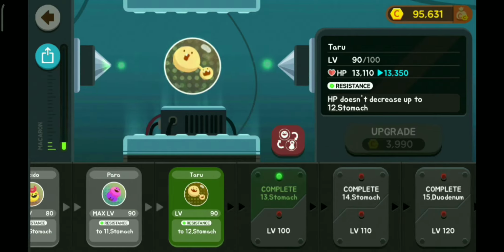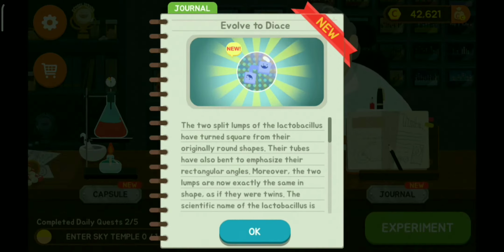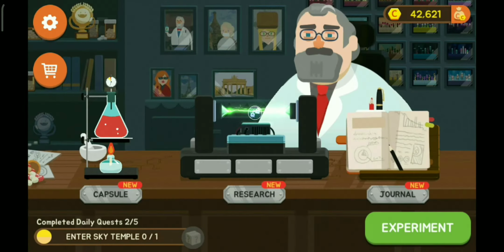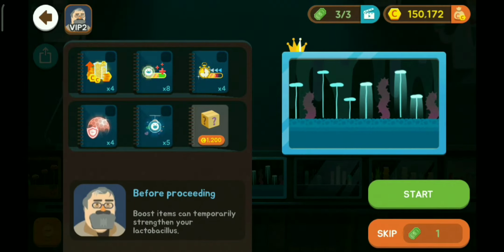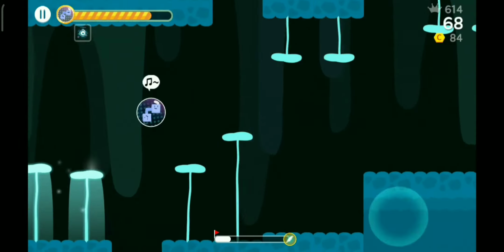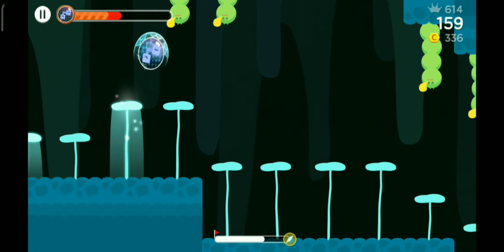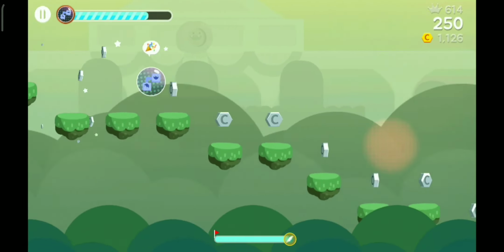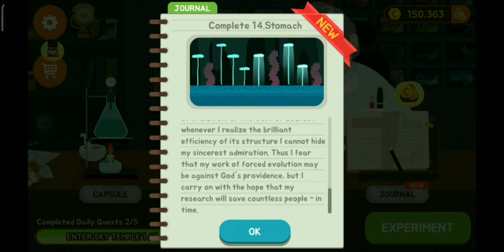Wow Soo Colourful !! | 14. Stomach | Hello Yogurt #14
Musician: @iksonmusic